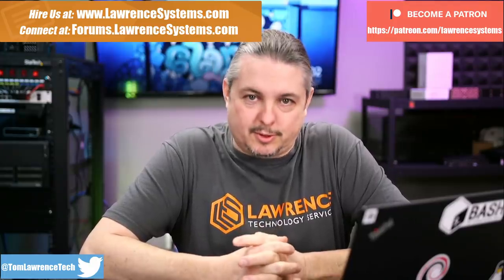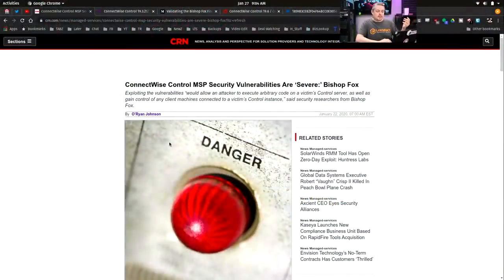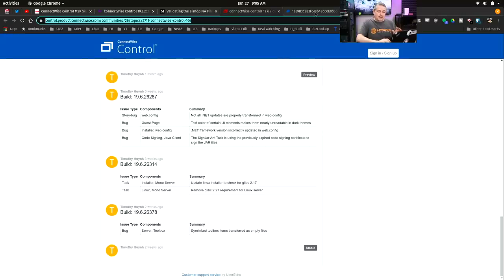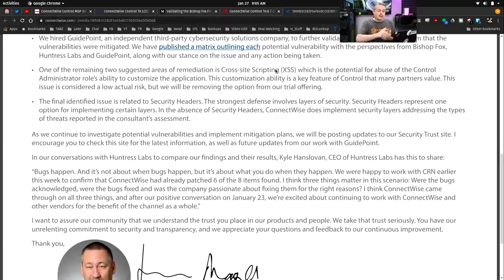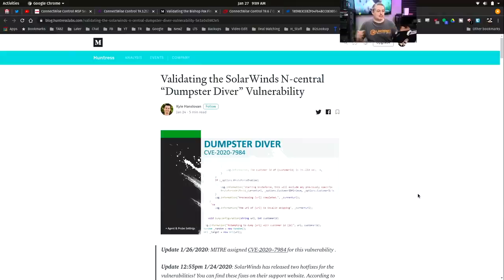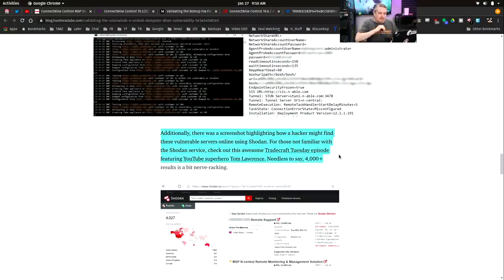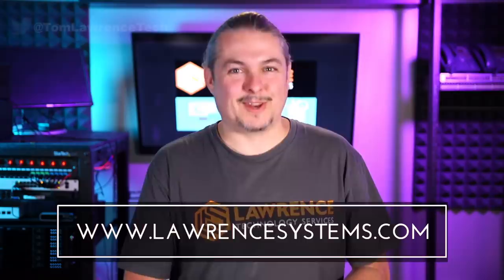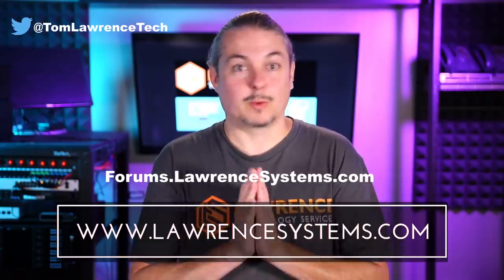ConnectWise Control: Vulnerabilities & Responsible Disclosure By Bishop Fox and Huntress Labs